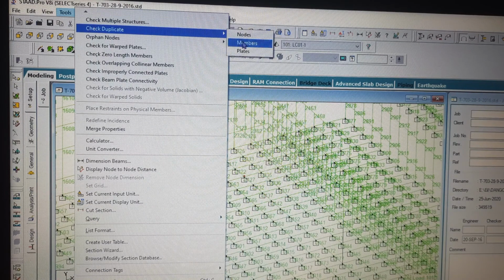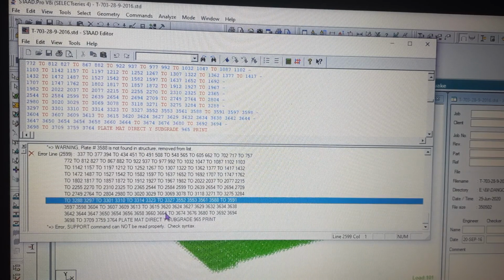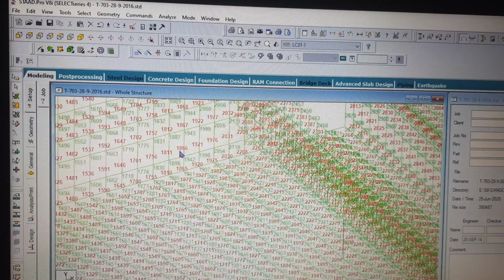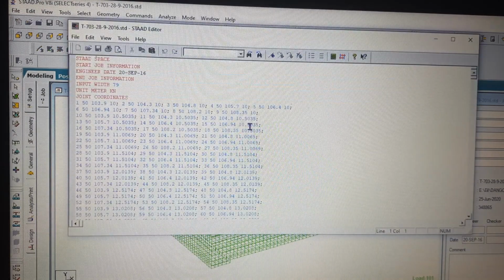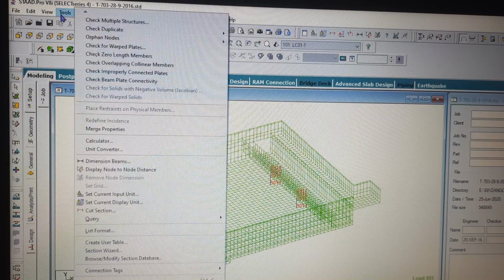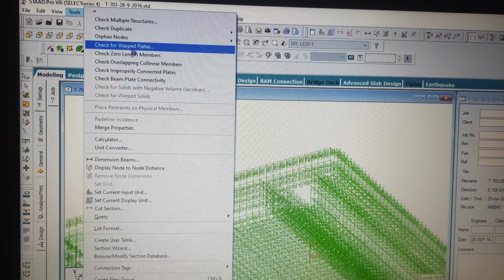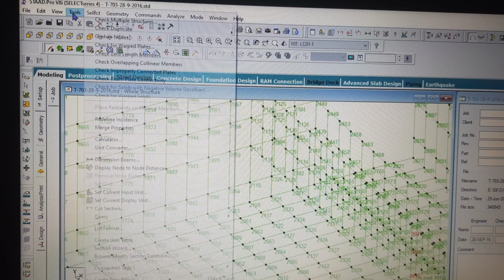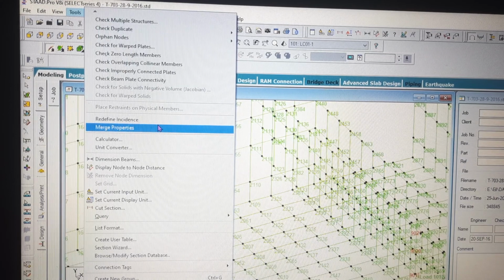STAAD.pro Tutorial for Complete Beginners PART-3 of TUTORIAL-3.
Hello Friends This is Part-3 of Tutorial-3 series of tutorial for
learning staad.pro. I have tried to explain functionality of each
button and ribbon of staad in these tutorial series. Please follow
each tutorial because these are all linkd with each other so you need
to follow each tutorial to get full idea. I have given link to